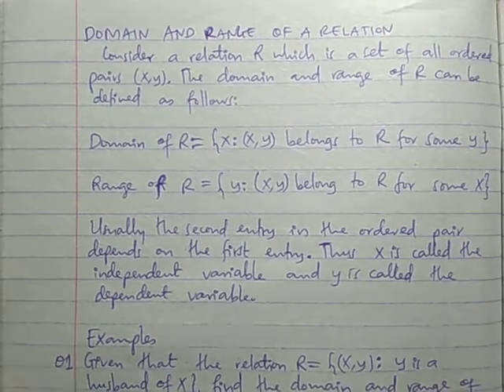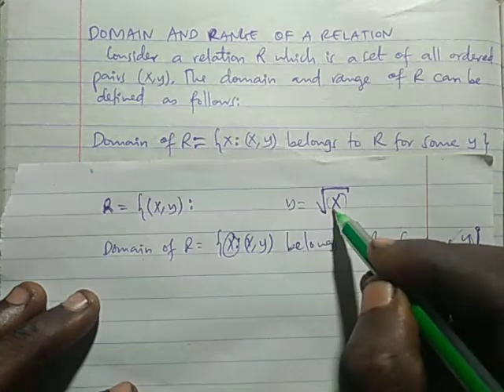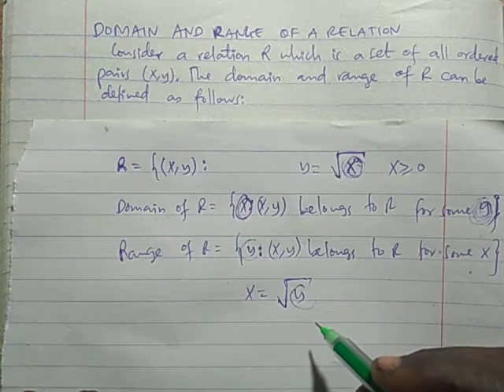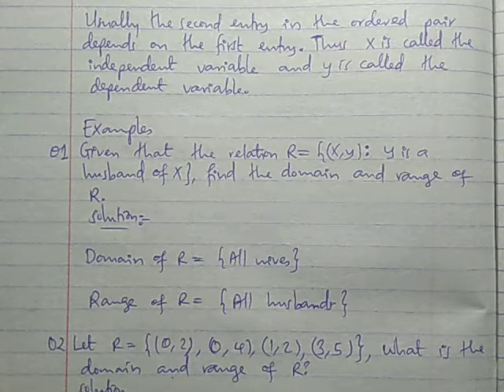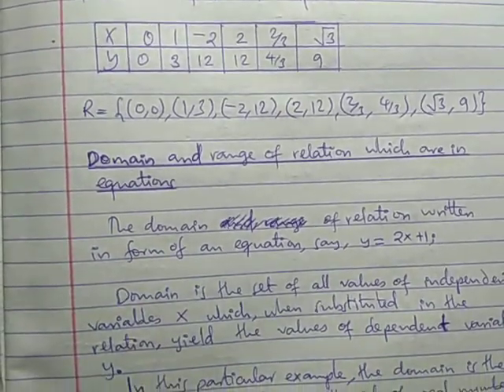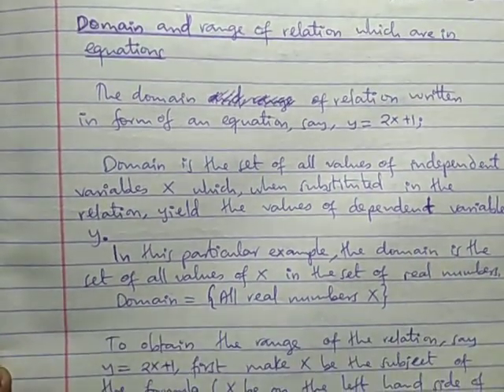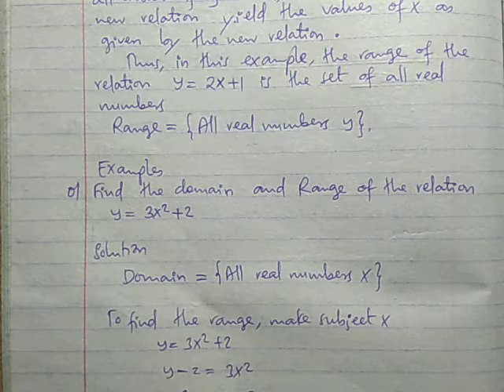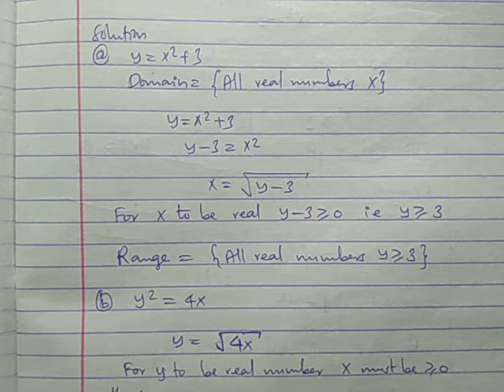Relation session 4, Domain and range of relation